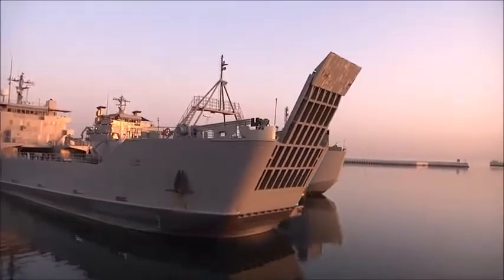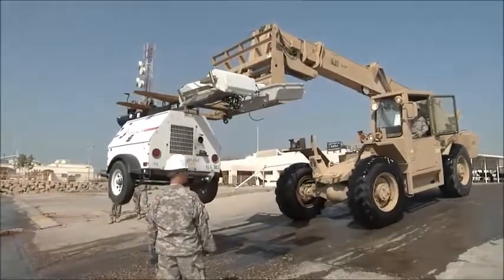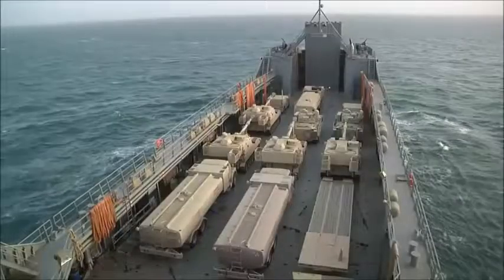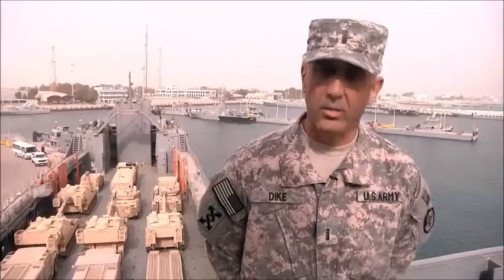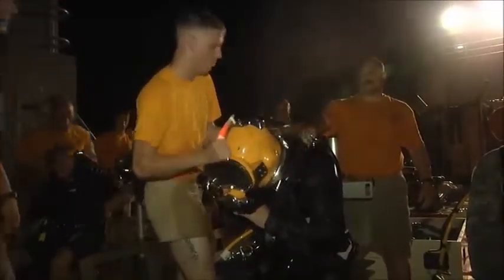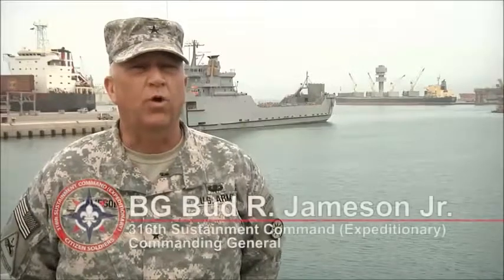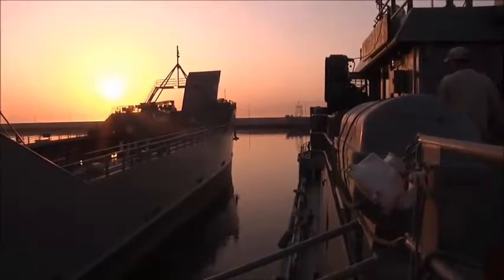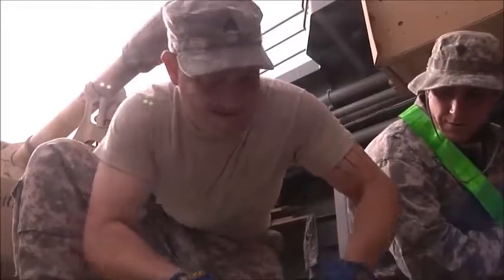Marine Watercrafts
Most watercraft would be described as either a ship or a boat. However, there are numerous craft which many people would consider neither a ship nor a boat, such as: surfboards (when used as a paddle board), underwater robots, seaplanes, jetskis and torpedoes.

Although ships are typically larger than boats, the distinction between those two categories is not one of size per se.

Ships are typically large ocean-going vessels; whereas boats are smaller, and typically travel most often on inland or coastal waters.
A rule of thumb says "a boat can fit on a ship, but a ship can't fit on a boat", and a ship usually has sufficient size to carry its own boats, such as lifeboats, dinghies, or runabouts.
Local law and regulation may define the exact size (or the number of masts) that distinguishes a ship from a boat.
Traditionally, submarines were called "boats", perhaps reflecting their cramped conditions: small size reduces the need for power, and thus the need to surface or snorkel for a supply of the air that running marine diesel engines requires; whereas, in contrast, nuclear-powered submarines' reactors supply power without consuming air, and such craft are large, much roomier, and classed as ships in some navies.
A merchant ship is any floating craft that transports cargo for the purpose of earning revenue. In this context, a passenger ship's "cargo" is its passengers.
The term "watercraft" (unlike such terms as aircraft or spacecraft) is rarely used to describe any individual object: rather the term serves to unify the category that ranges from jet skis to aircraft carriers. Such a vessel may be used in saltwater and freshwater; for pleasure, recreation, physical exercise, commerce, transport or military missions.

Usually the purposes behind watercraft designs and skills are for seafaring education or leisure activities, fishing and resource extraction, transportation of cargo or passengers, and for conducting combat or salvage operations. In general, the purpose of a water vehicle identifies its utility with a maritime industry sub-sector.